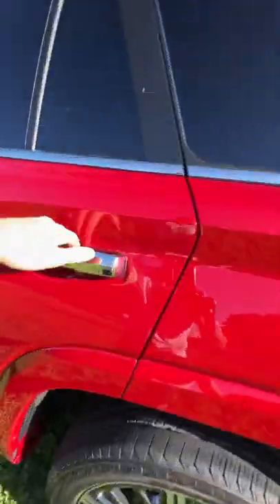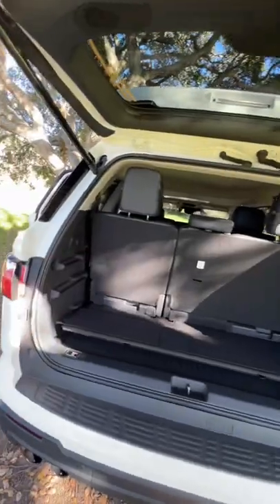The 2023 Toyota Sequoia has a Sliding 3rd Row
Price (as tested) 💲: (TBA)
Powertrain ⚙️: Twin-turbocharged 3.5-liter V6 Hybrid
Output 💪: 437 hp/583 lb-ft of torque
Transmission 🕹: 10-Speed Automatic
0-60 MPH 🚦: (TBA)
Top Speed 💥: (TBA)
MPG (as tested) ⛽️: (TBA)
Curb weight ⚖️: (est) 5,000 lbs

Here is the new 2023 Toyota Sequoia Capstone Hybrid!

2023 toyota sequoia first look  new toyota sequoia 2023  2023 toyota sequoia review 2023 sequoia toyota